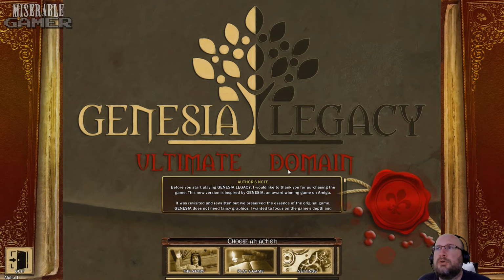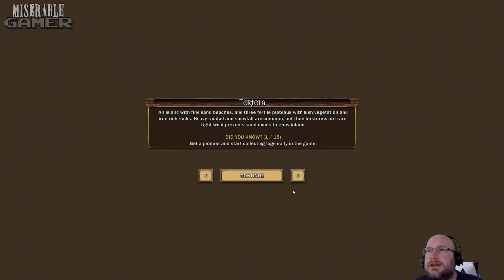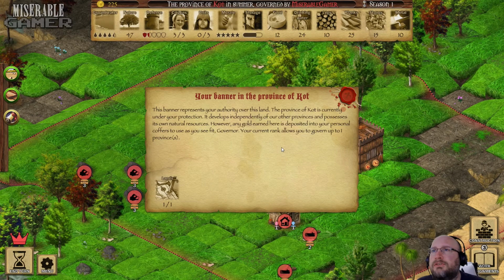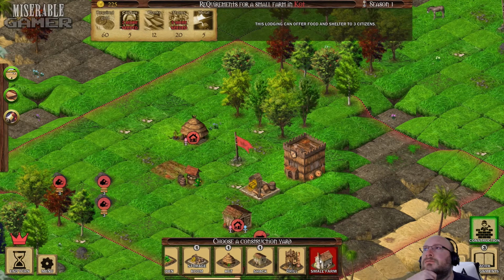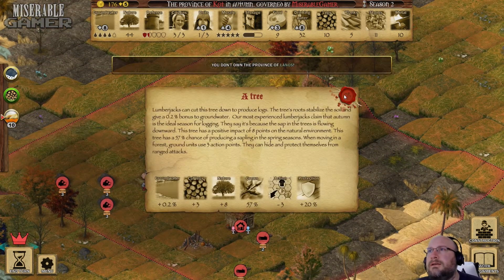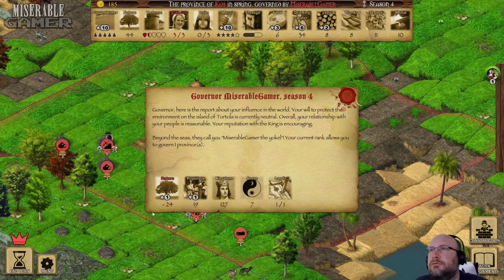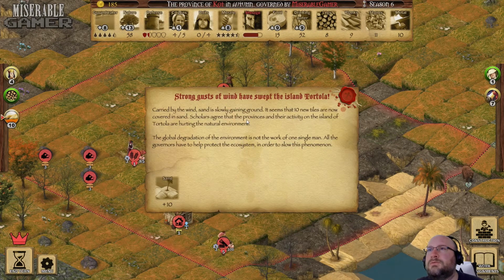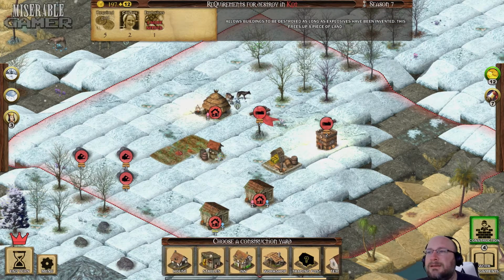FIRST LOOK | Genesia Legacy | Early Access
A first look at the early access remake title.

Successor of "old school" games, Genesia Legacy is a challenging and punitive turn-based strategy game, easy to learn but hard to master.